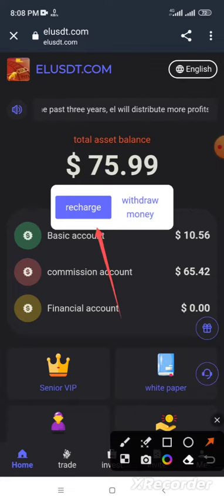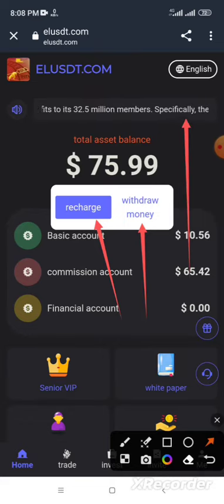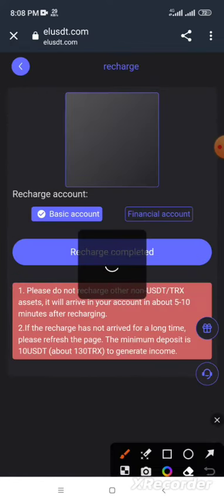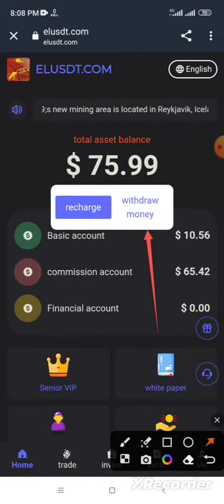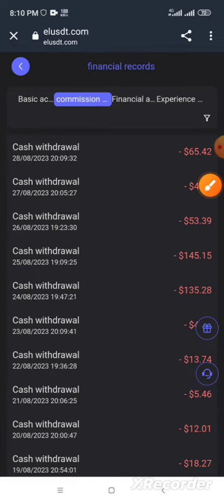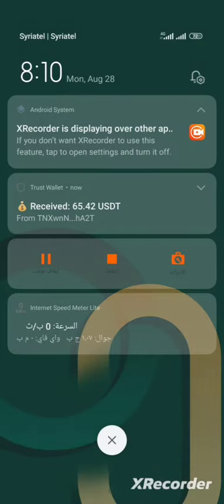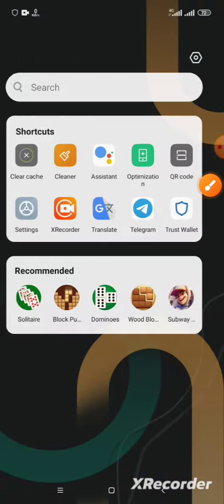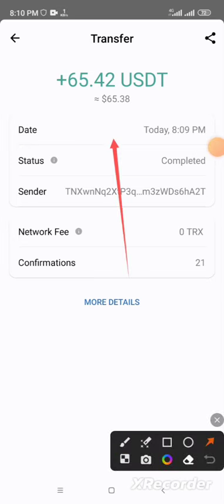DAILY STABLE INCOME LONG TERM PLATFORM ELUSDT THE BEST MINING USDT MY WITHDRAWAL NO((31))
NEW USDT PLATFORM LAUNCH TODAY LIGHT PLATFORM | NEW SITE TODAY | NEW MINING TRX AND USDT

💵📌ELUSDT📌💵

MINIMUM WITHDRAW 0.6 USDT⚡️
MINIMUM WITHDRAW 5 TRX ⚡️
Ratio (6%~55%)☄️

➡️ DEPOSIT 10~2499 USDT Daily withdraw (6%)👈
➡️ Deposit 2500~5999 USDT Daily withdraw (7%)👈
➡️ Deposit More than 6000 USDT Daily withdraw (8%)

any questions massage me one telegram::
my account telegram:👇👇

I present to you::
ماذا احضر لكم :

NEW MINING TRX | منصات ترون جديدة
FREE mining sites | منصات تعدين مجانية
explain how withdraw and deposit in this platform | شرح كيف السحب والايداع في منصات ترون
trusted TRX MINING SITES | منصات ترون موثوقة
NEW TRX main FREE | جديد ترون تعدين مجاني
2023 best mining TRX site  | افضل منصة تعدين ترون ٢٠٢٣
How to earn tron | كيف تربح الترون
TODAY TRX payment proof | اثبات سحب ترون
New TRON mining site | منصة تعدين ترون
BEST TRX MINING site | افضل منصة ترون
TRX New app today | تطبيق ترون جديد اليوم
trx new platform | منصة جديد للترون
New trx site today | جديد ترون اليوم
Trx mining today | تعدين الترون اليوم
How to main tron | كيف تعدن الترون